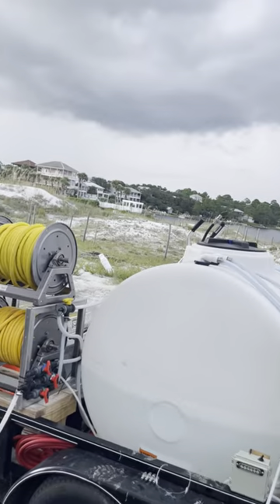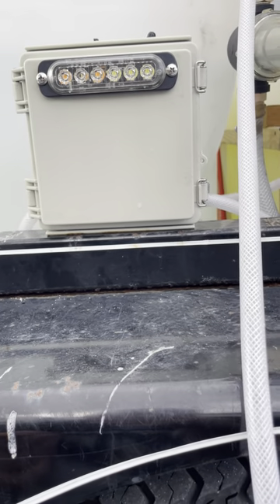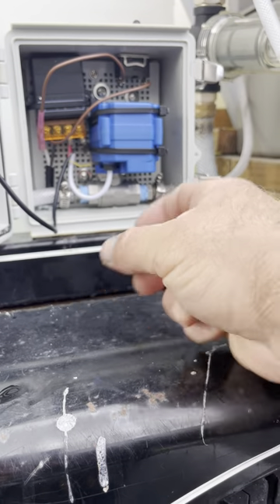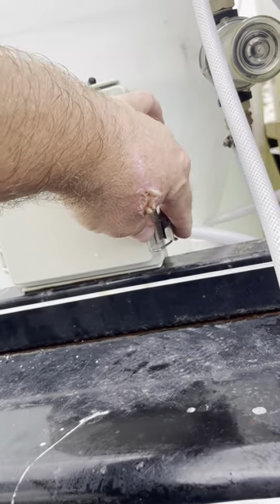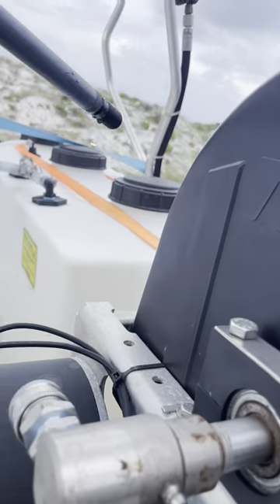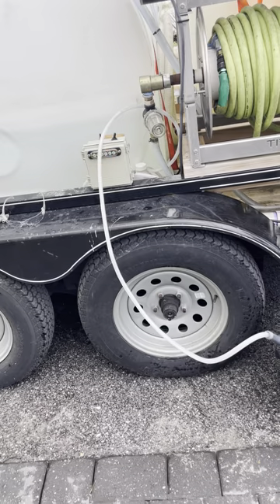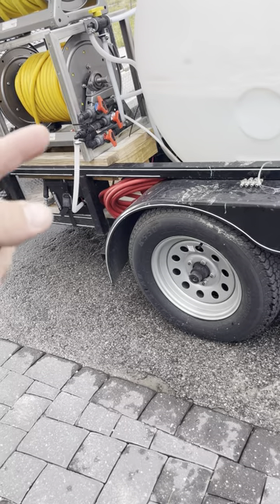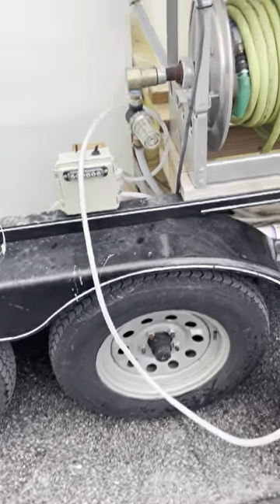DIY Remote Downstream Injector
1. 1/4” motorized ball valve

2. Wireless remote switch

3. Junction box

4. Strobe Light

5. 1/4” x 1/2” barb fitting